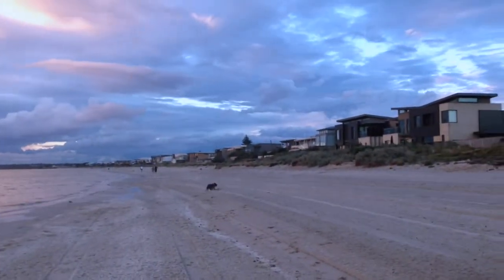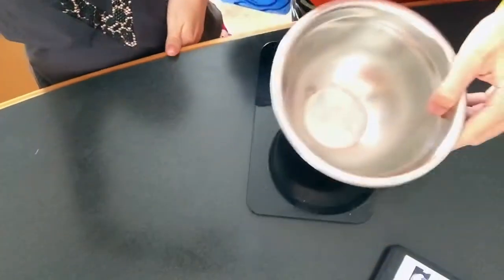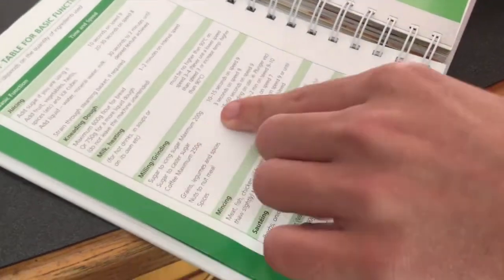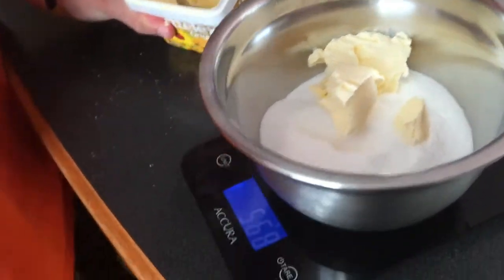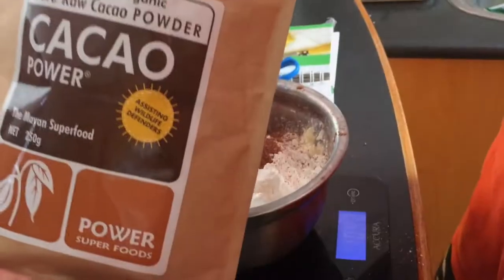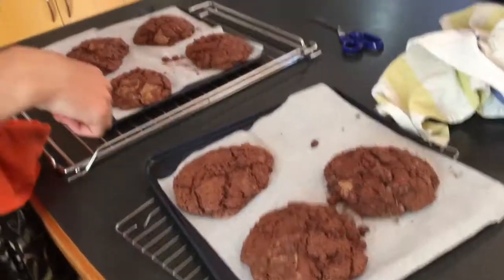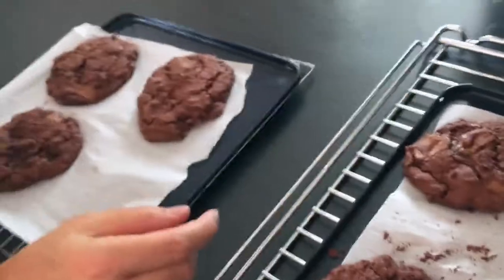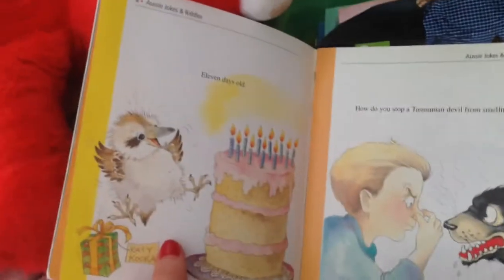VLOG #16: Lame Jokes, Baking Tanya Burr's Cookies & A Bitchy Cat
I really missed uploading these little videos for you guys so I thought although this footage is a bit old, it might be a nice way for you guys to see some of the highlights and funny moments of my life in the past few months. I promise that once I catch up it'll make a little more sense because at the moment, if you regularly watch my videos, you would be thinking, 'wasn't this ages ago?', haha (:

If any of you read this description box then leave the comment 'TANYA BURR'S COOKIES LOOK AMAZING' in the comments :)

Sheribubble